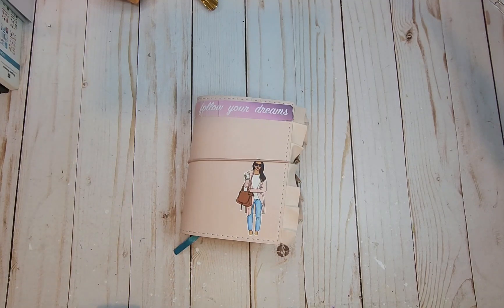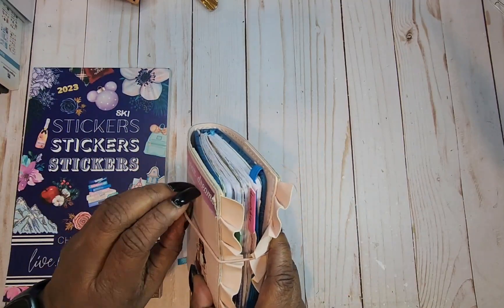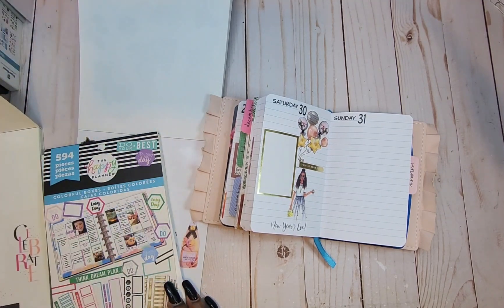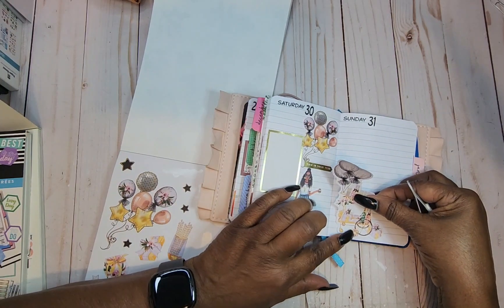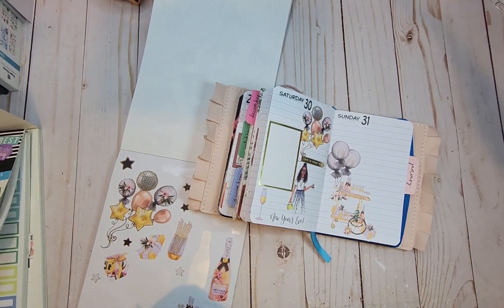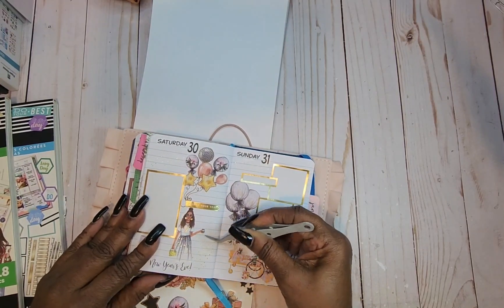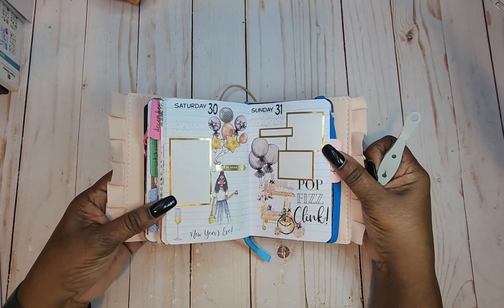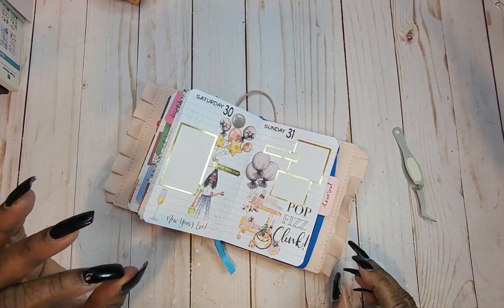Last PWM Pocket Planning for 2013 12/30-12/31.